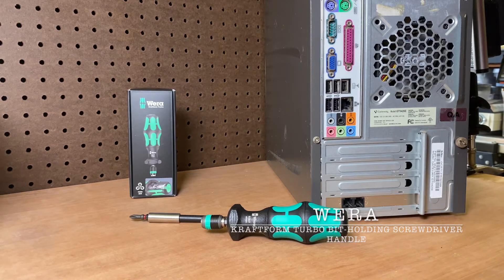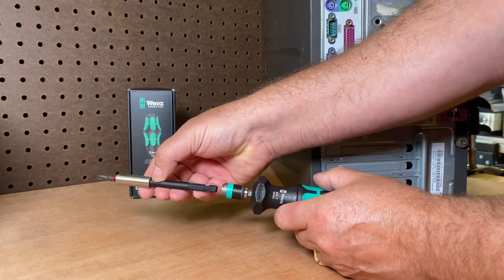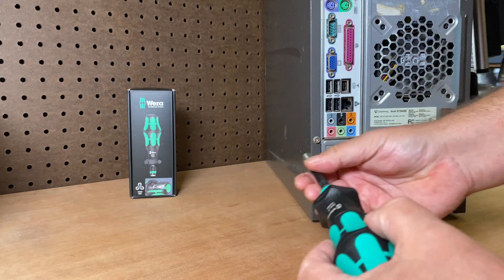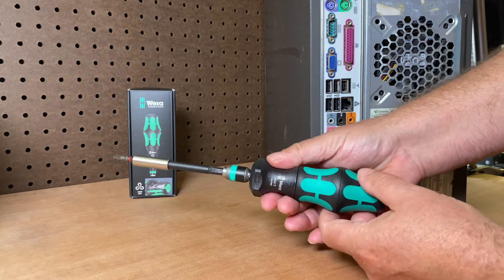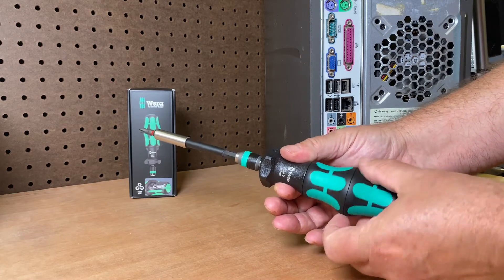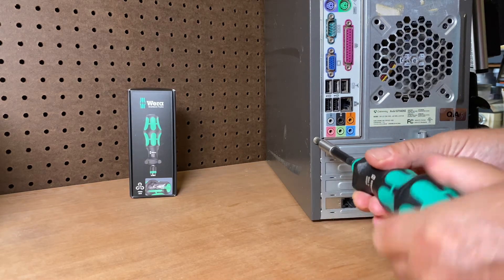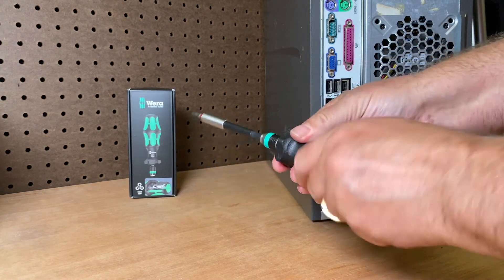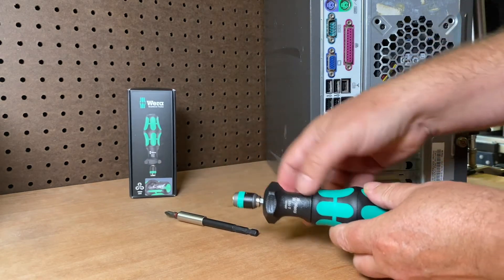Wera 05057480001 Kraftform Turbo Bit-Holding Screwdriver Handle with Rapidaptor Quick-Release Chuck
Robert the Tool Junkie here to check out the new Wera 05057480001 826 T Kraftform Turbo Bit-Holding Screwdriver Handle with Rapidaptor Quick-Release Chuck!